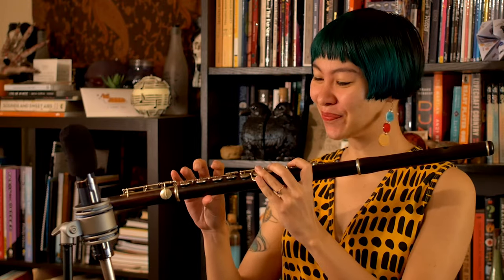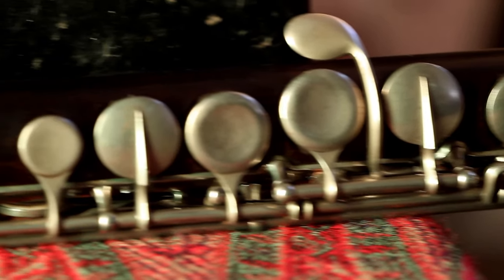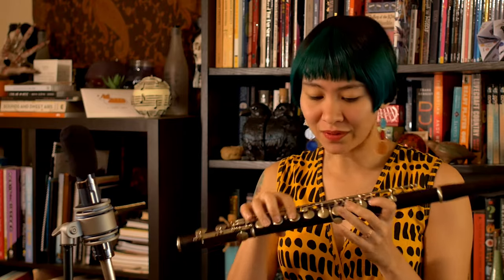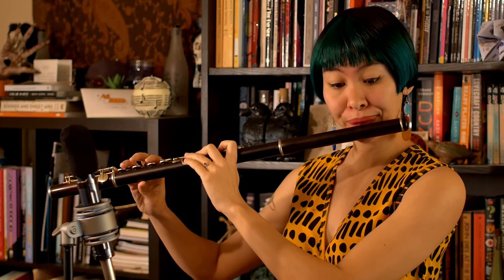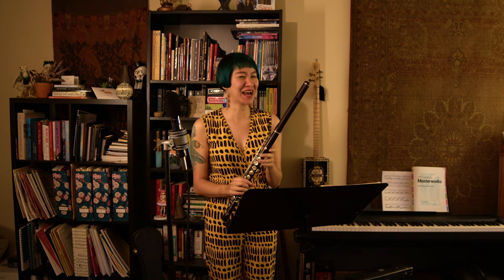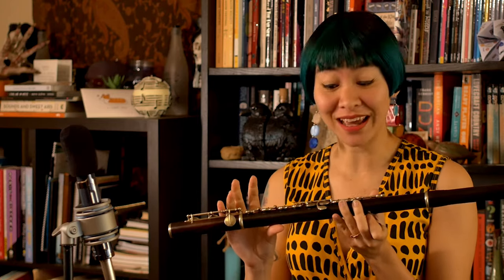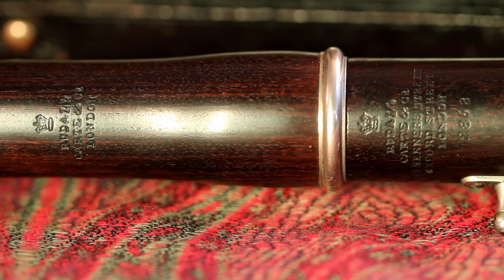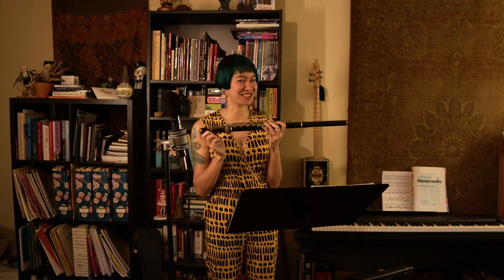Verne Q. Powell's Personal Flute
Verne Q. Powell's flute - made by Rudall Carte! What an honor and a gift to have been able to test out this flute myself.

This flute is available from Erik Nugent at FluteWorks Seattle.

Each video for Flute of the Loop is made using two AKG P120 condenser microphones in the back of the room and one Sterling ST170 Active Ribbon Microphone up front.